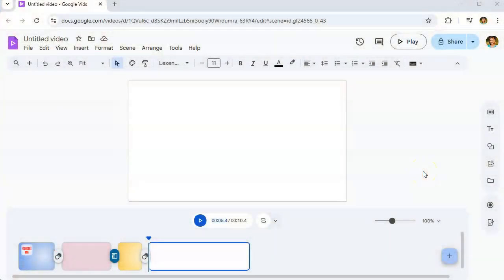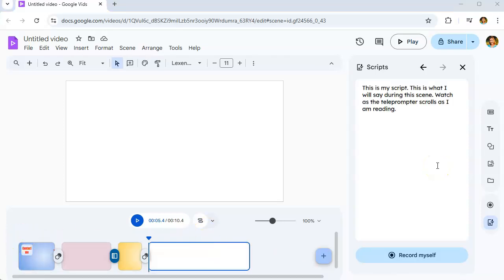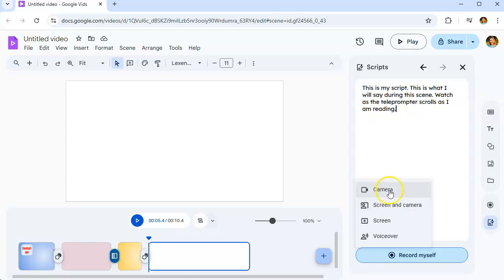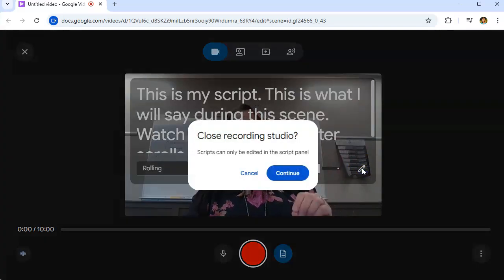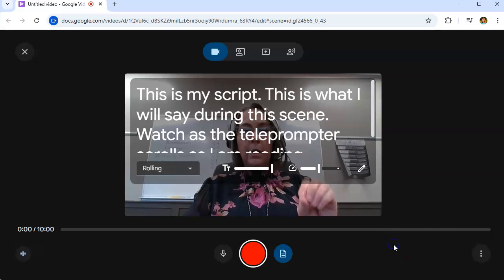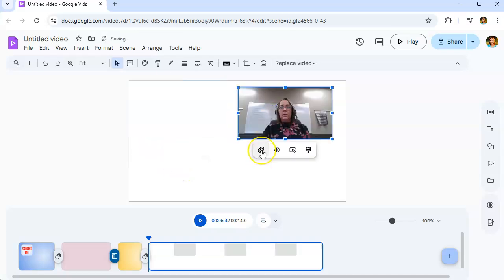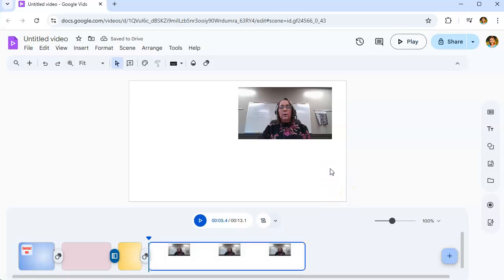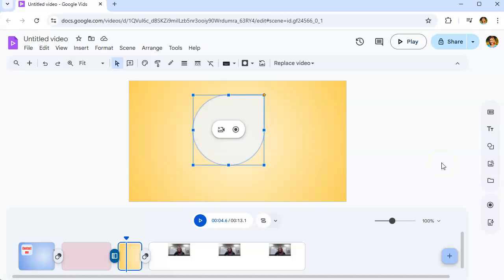Google Vids Recording Studio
This video will show you how to use the recording studio in Google Vids. You need an Education Plus license to access Vids.